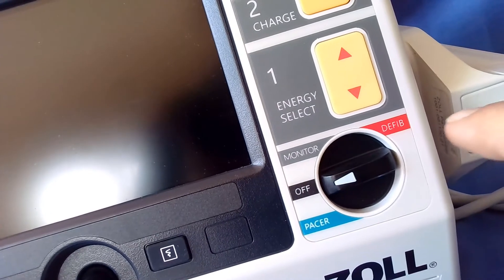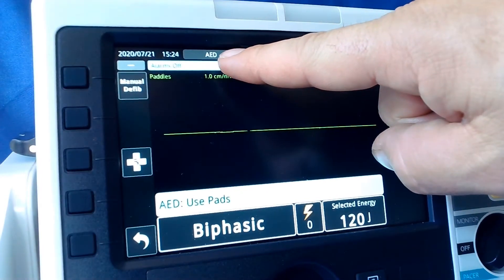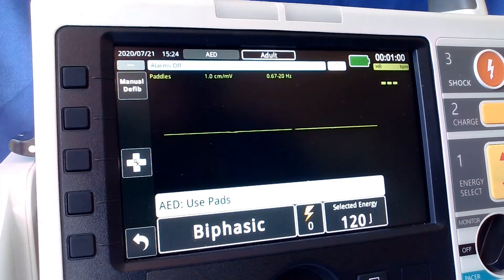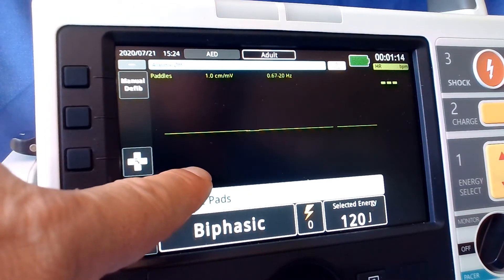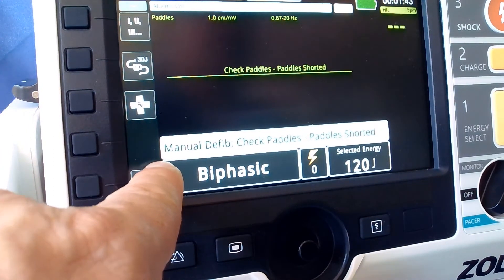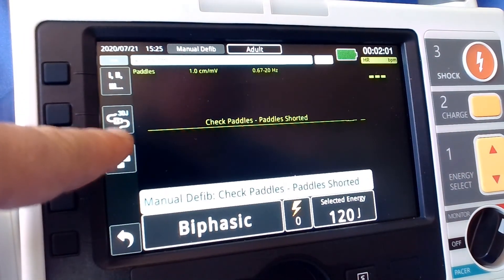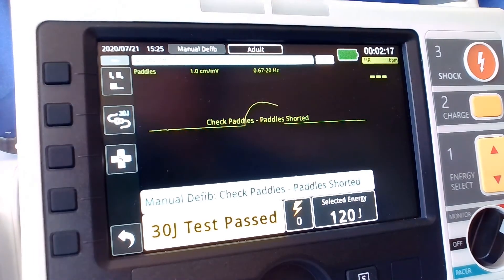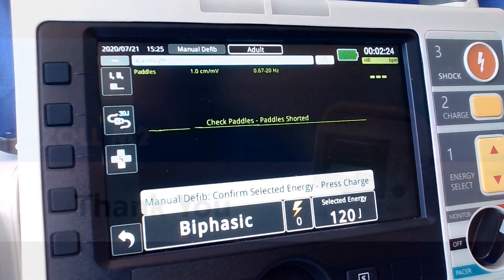AED Mode to Manual Mode 30J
Navigating From AED mode Manual mode and performing a 30J Test